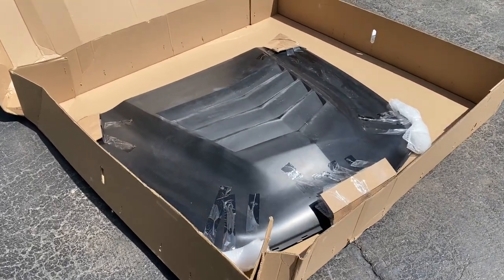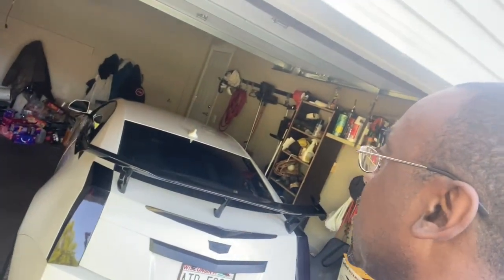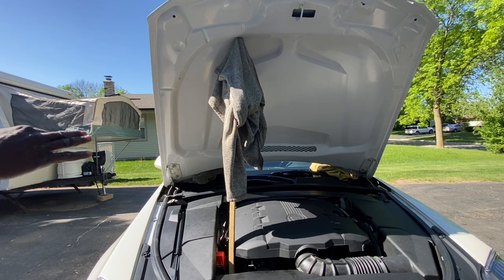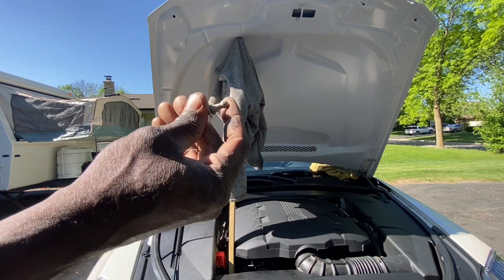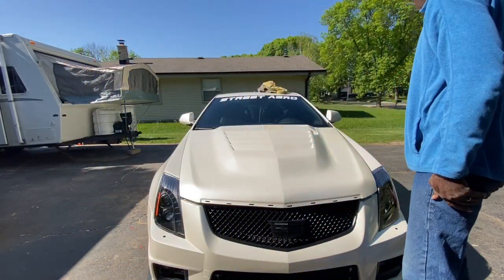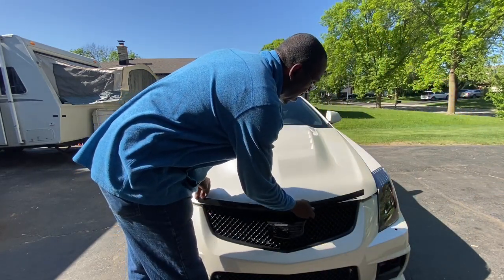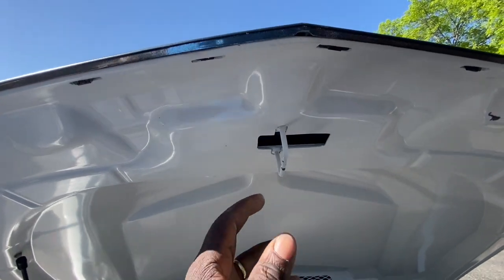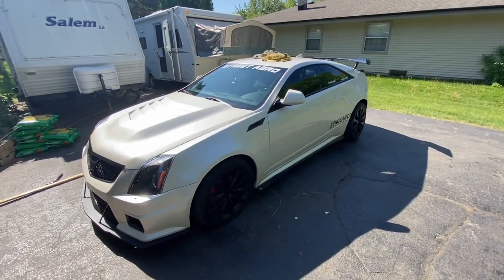Aftermarket hood installation / review 2011-2013 Cadillac CTS coupe